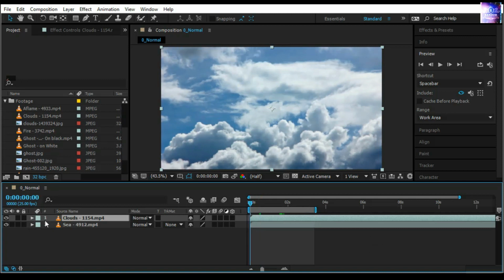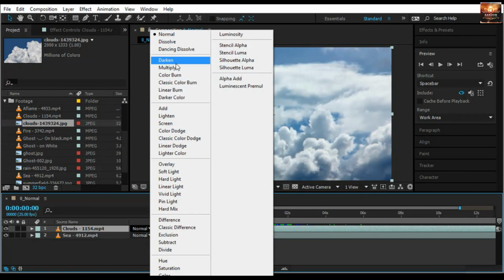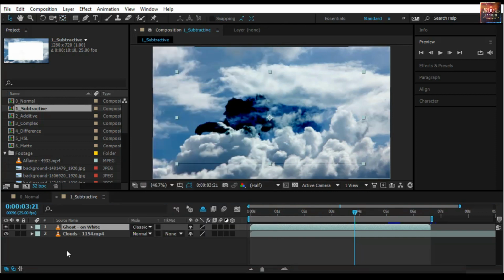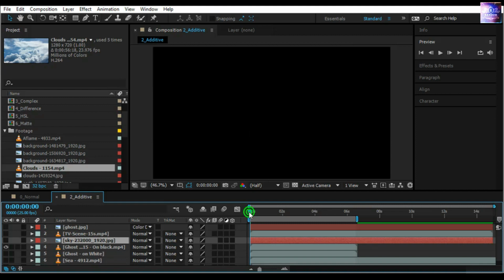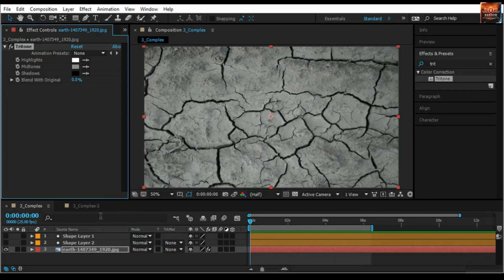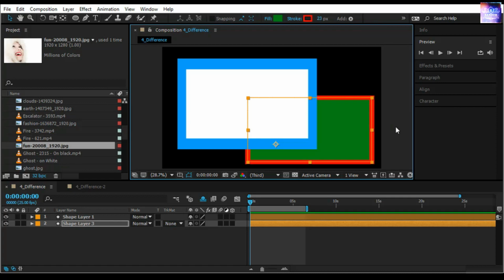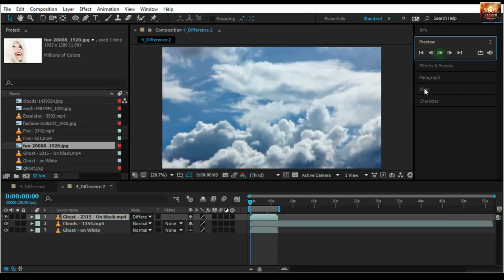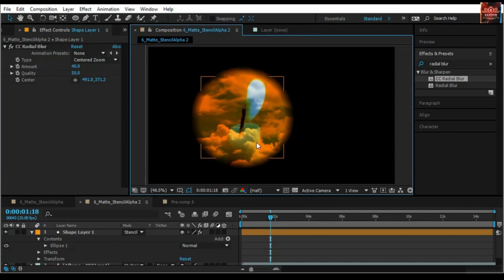Compositing-A closer look at the Essential Blending Modes & Composition | Series 62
Time Stamp:
00:00 Intro
01:12 The Effect of Blending Modes
05:08 The Concept Behind Blending Modes
07:44 The Different Categories of Blending Modes
12:12 The Subtractive Category - Adding Darkness
18:17 The Additive Category - Brighten them up
25:17 The Complex Category - Shades of Grey
33:19 The Difference Category - Enigmatic
42:06 The Matte Category - Creating Matte with Modes

1. How to use all of After Effects CC - in a dynamic, hands-on approach.
2. Work with the latest Responsive Design Techniques.
3. Create Motion Graphics to enhance your videos using a step by step, easy-to-use method.
4. Boost your creativity by completing 50+ Practice Activities and projects from simple to complex.
5. Practice compositing techniques to achieve stunning video effects.
6. Master Visual Time Effects on Videos and Motion Graphics.
7. How to use specialized visual effects such Motion Tracking, Camera Tracking, Chromakeying, Rotoscoping, Stabilizing and many more.
8. Work in 3D space with Cameras, Lights and Shadows and practice your new skills with 3D Motion Graphics Projects.
9. How to Import and animate Illustrator Vector Graphics.
10. Create advanced Type Animation in 2D & 3D cool stuff only in After Effects.
11. And much more for you to become an expert in Motion Graphics, Visual Effects and Compositing.
12. Understand the concepts behind Animation Techniques.
13. Learn how to Design, Animate, and Sequence complete Motion Graphics Projects.
14. Work with all the transformations basic and beyond.
15. Learn easy, yet powerful, techniques to create the most complex animations.
16. Create Stunning Visual Effects using Build in Effects (no expensive third-party plugins).
17. Apply specialized effects such as Rotoscoping, Chromakeying, Camera Tracking and many more.